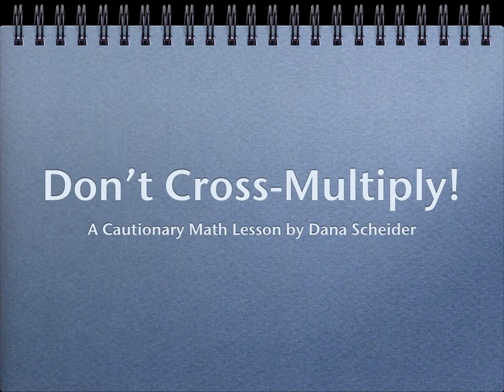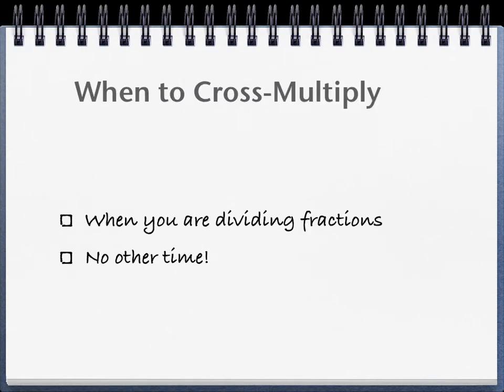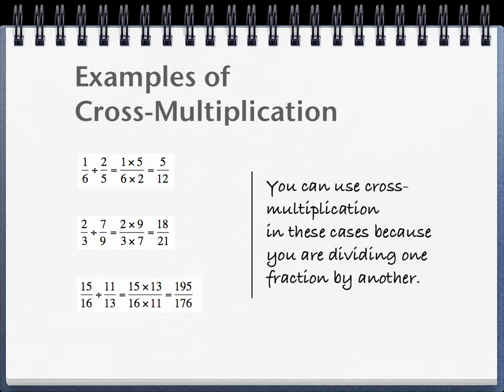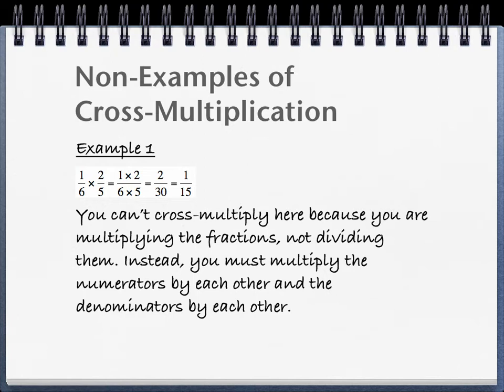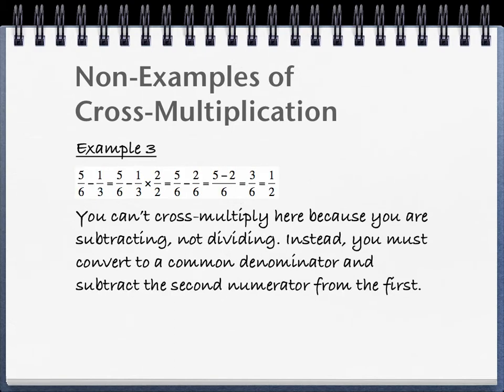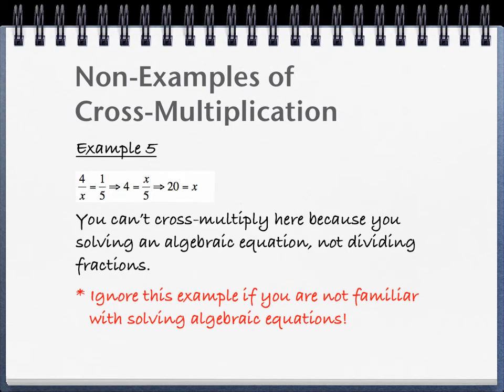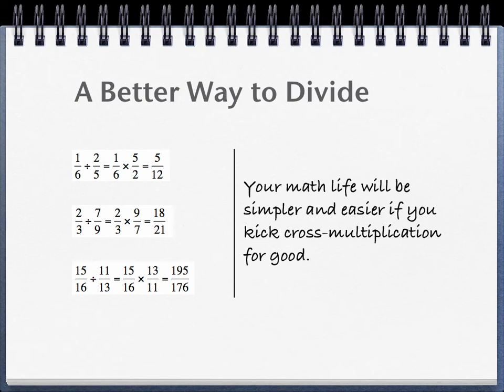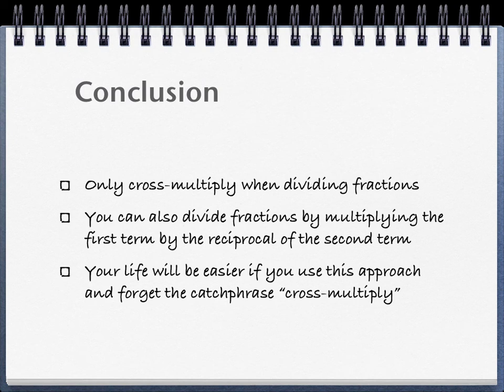Don't Cross-Multiply!: A Cautionary Lesson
Almost every time one of my students is faced with a difficult question involving fractions, his or her first crack at how to solve it is "cross-multiply." This catchy catchphrase is unfortunate, though, since cross-multiplying is usually not the correct approach to the problem.

In this video, I explain how to use (and not use) cross-multiplication when solving problems involving fractions - and alternatives to cross-multiplication that will allow you to ditch the catchphrase once and for all.